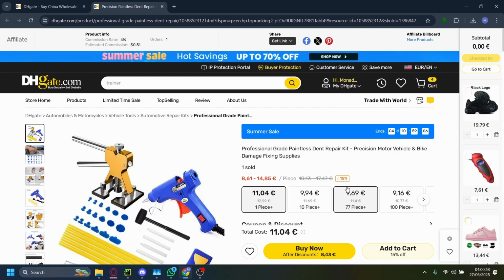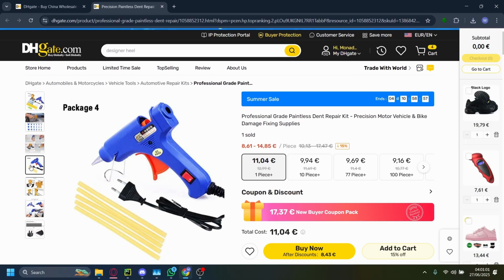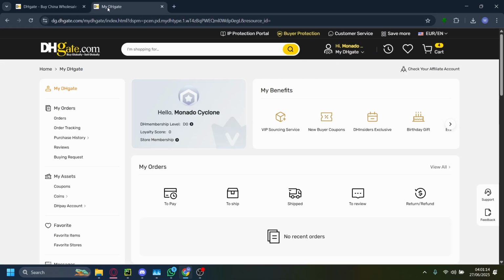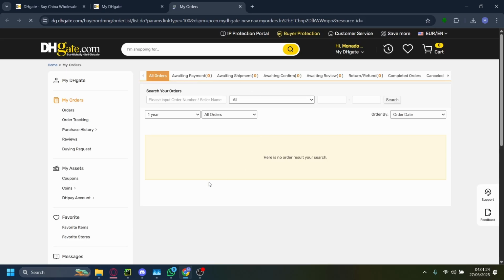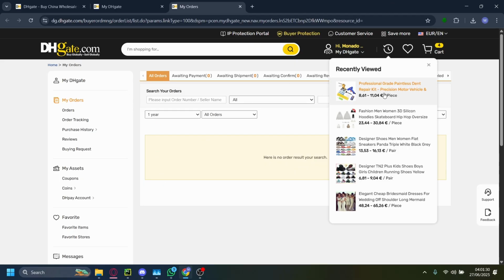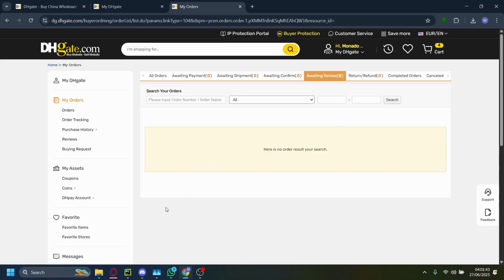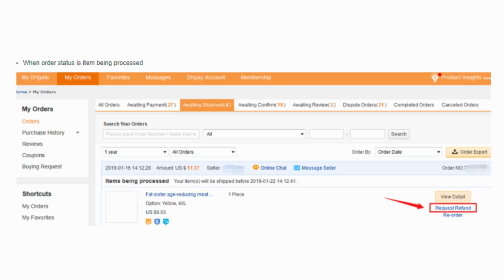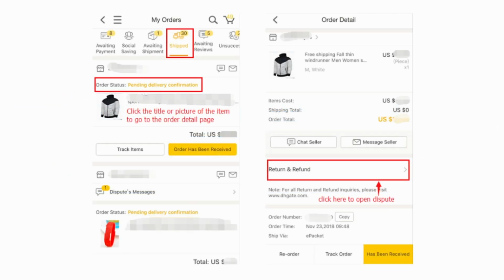How To Get a Refund on DHgate 🔍 | Step-by-Step Guide 2025 🛍️